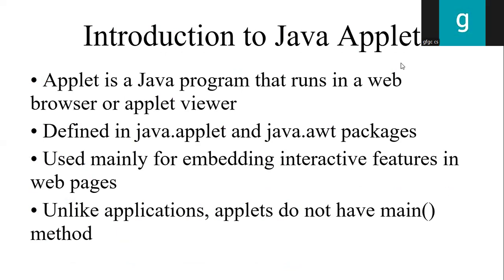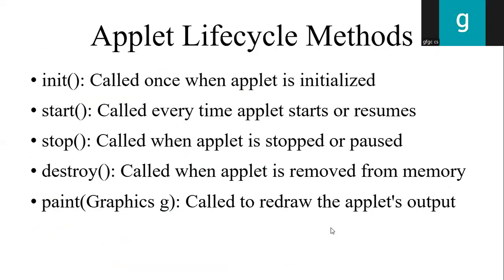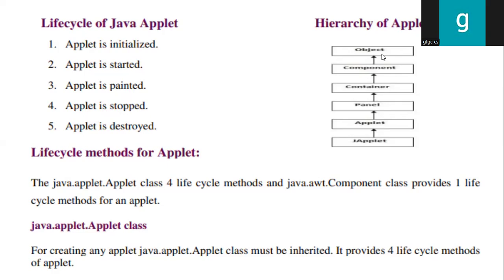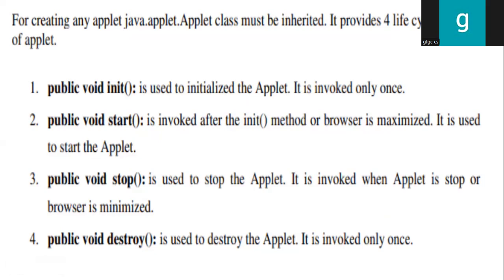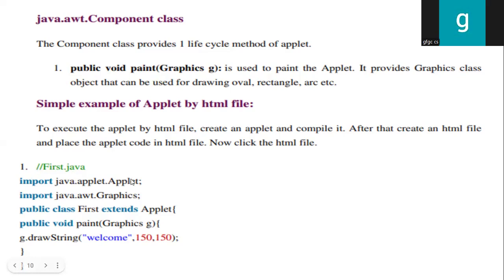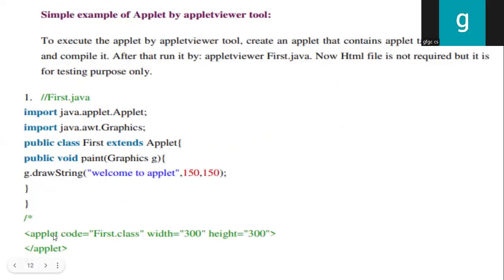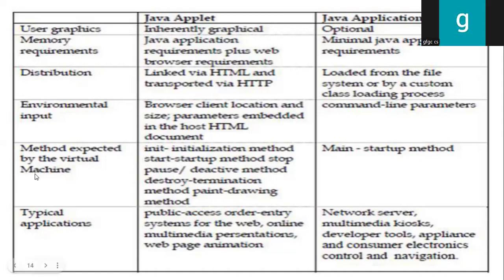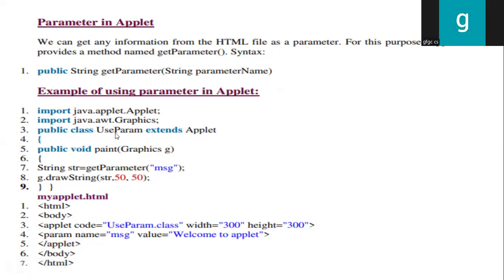UNIT 4 S 8 Applet in JAVA